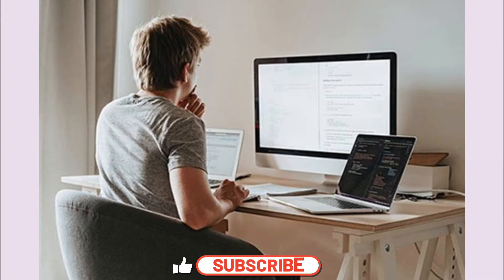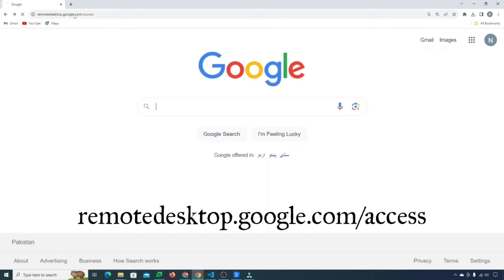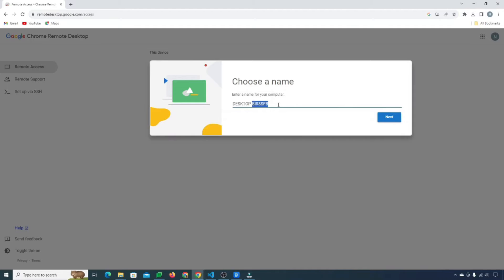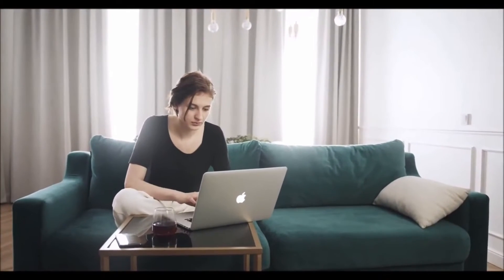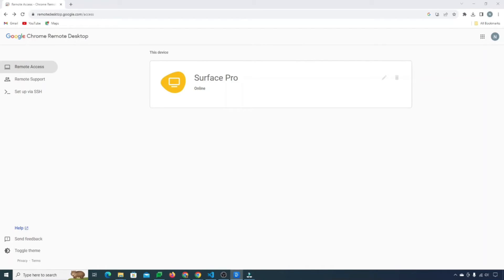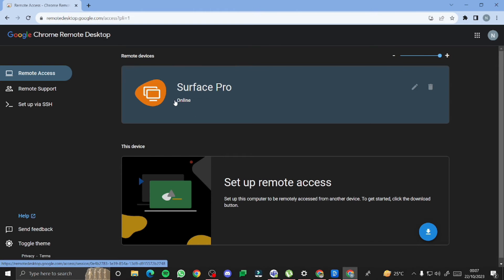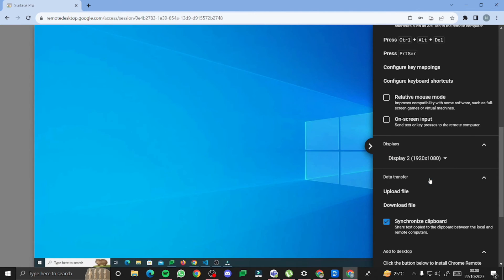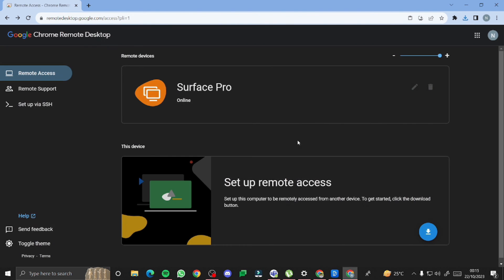How to Access Your PC Remotely | How to use Google Chrome Remote Desktop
In this step by step tutorial you will learn how to use Chrome Remote Desktop from Google.

Explore the power of this Chrome companion extension for the Remote Desktop - it empowers you to effortlessly install, monitor, and customize the Chrome Remote Desktop native client right from your web interface.

Chrome Remote Desktop is your cross-platform solution, extending support to Windows, Mac, and Linux users. Access your Windows and Mac desktops from anywhere at any time, using the Chrome browser on nearly any device, including Chromebooks.